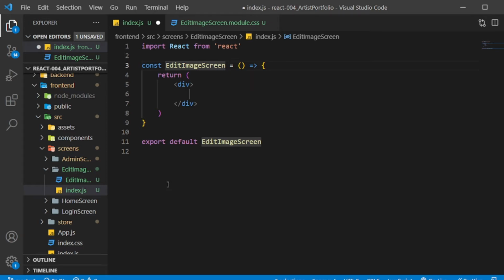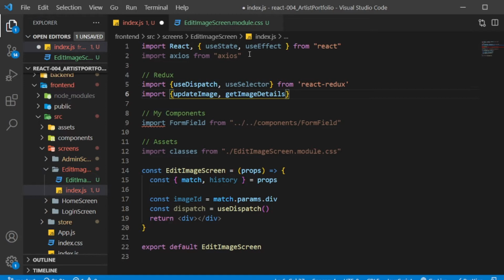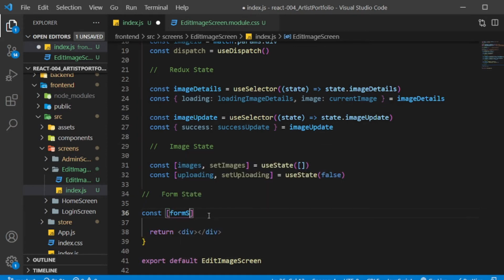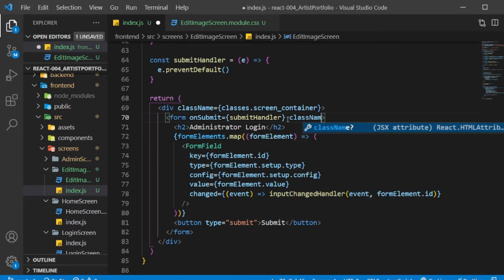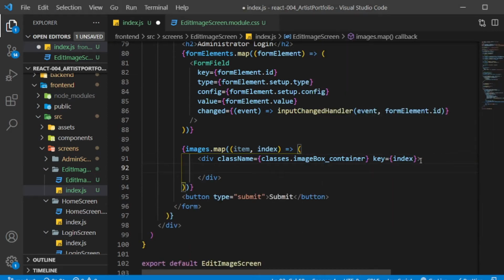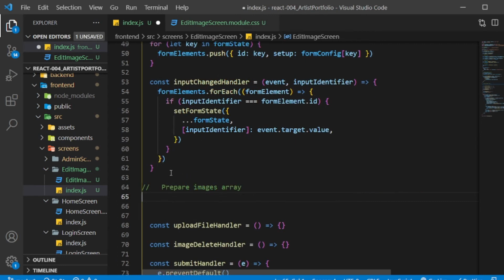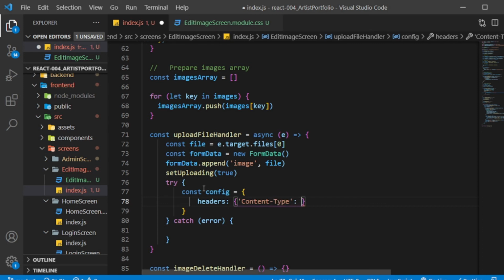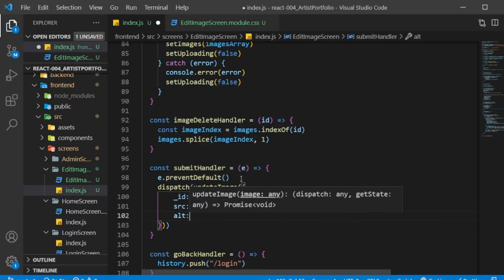CRUD Tutorial using the MERN Stack - Portfolio Website - Edit Image Screen | Part 18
In part 18 we’ll continue working on the EditImage screen